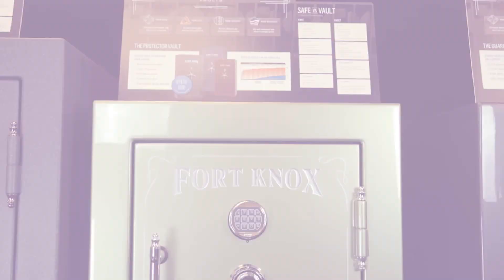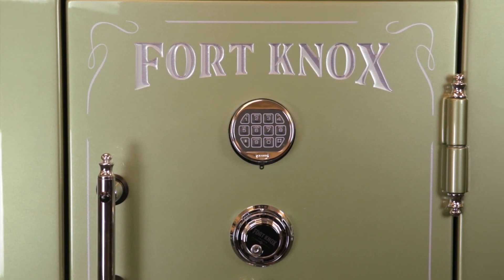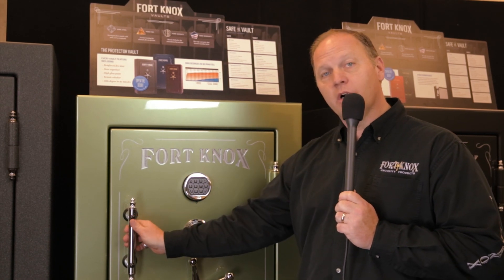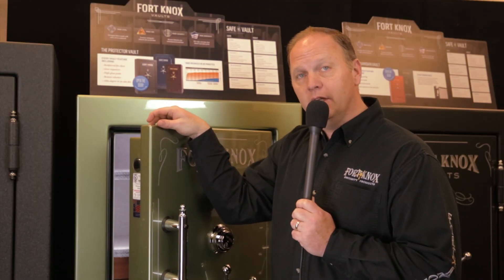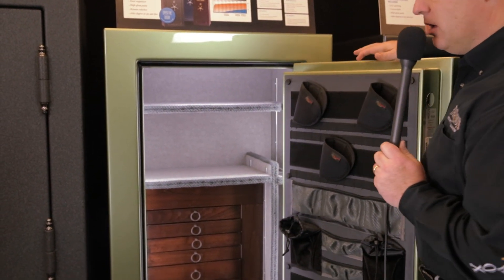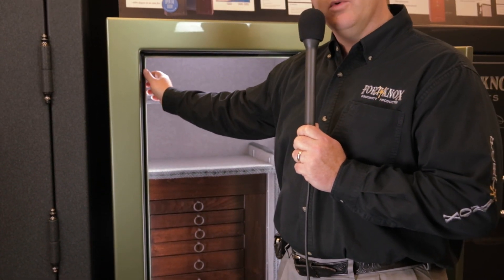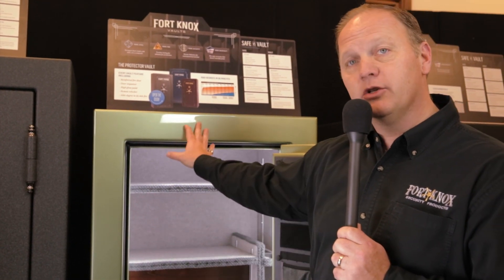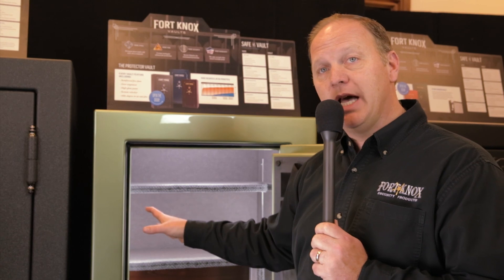Protector Vaults by Fort Knox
Doug from Fort Knox talks about the Protector series, which is responsible for protecting your most valuable assets and heirlooms.